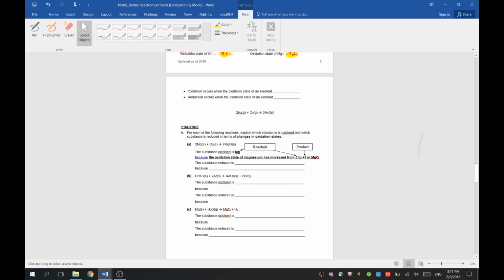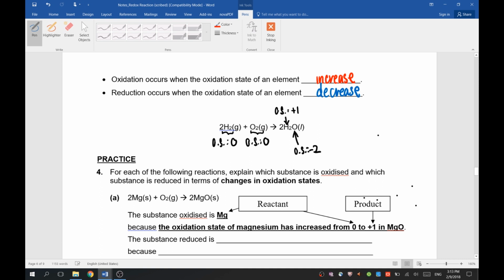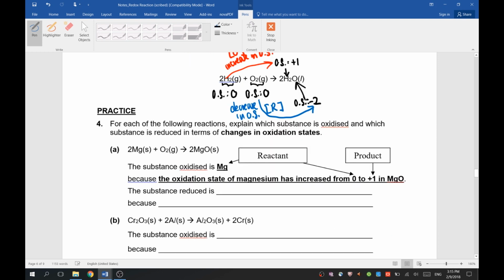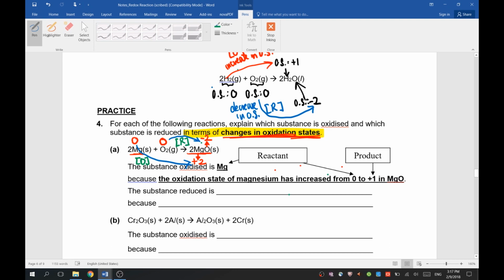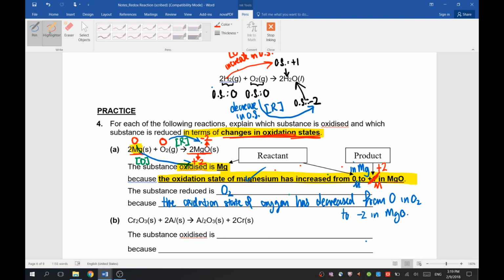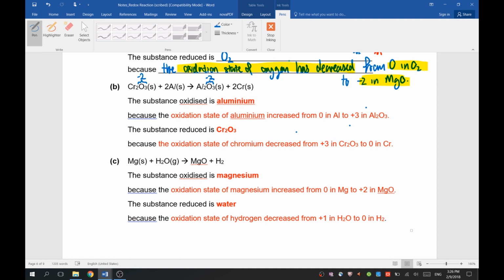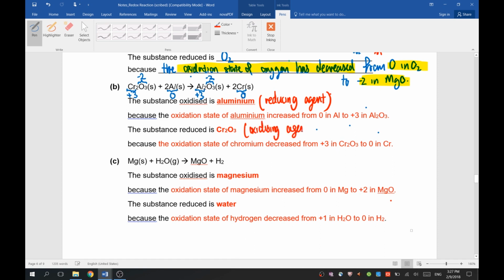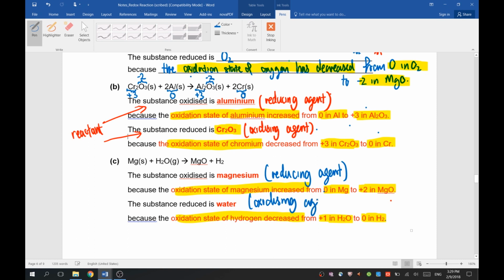Redox Reaction (Part 3 of 3) - Using Oxidation States to Determine if Oxidation/Reduction took place